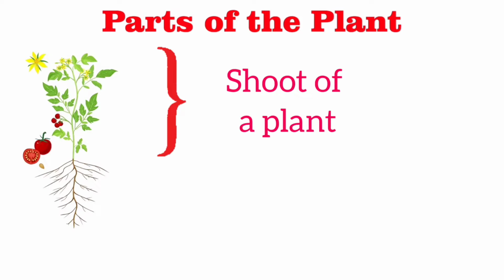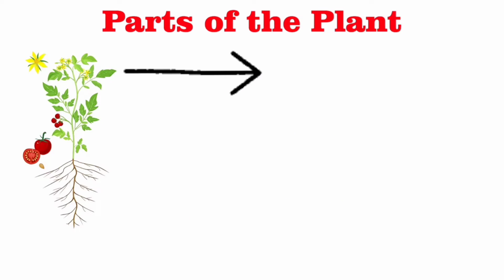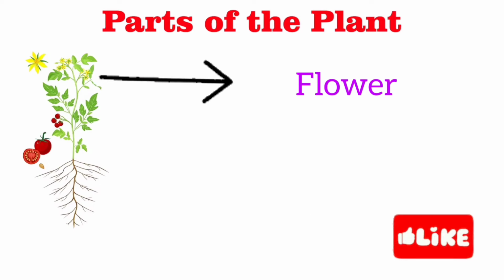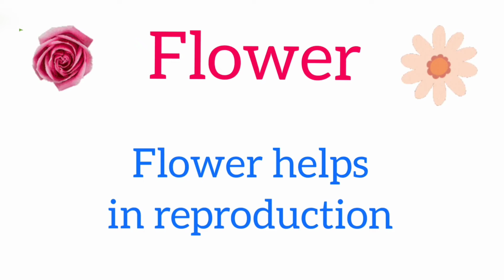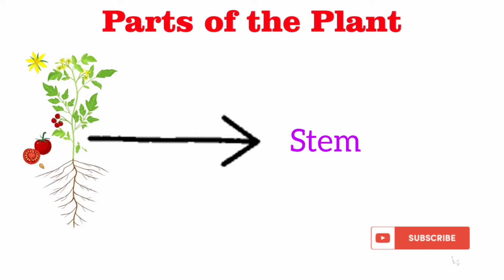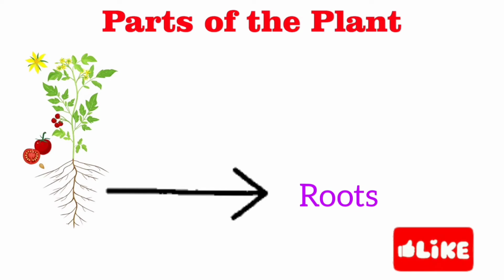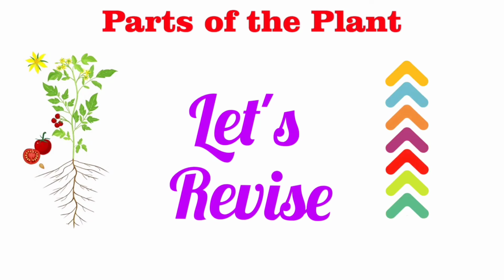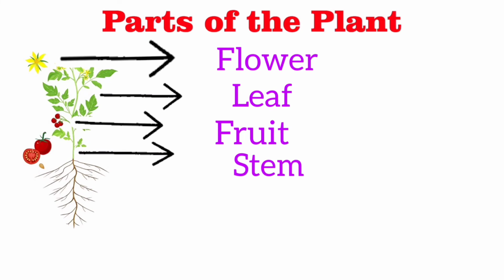Parts of plants | Different parts of plants | Part of plants and their functions | Parts of a plant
Leaf- Leaf produce food for the plant with the help of photosynthesis
Flower- Flower helps in reproduction
Fruit- Fruit helps to prevent seeds from dying
Stem- Stem supports the leaves to conduct water and minerals
Roots- Helps in absorbtion of water and minerals from soil